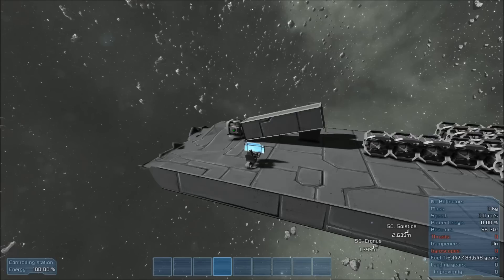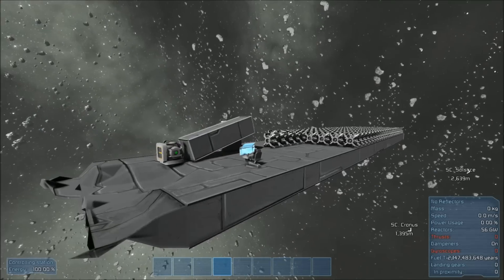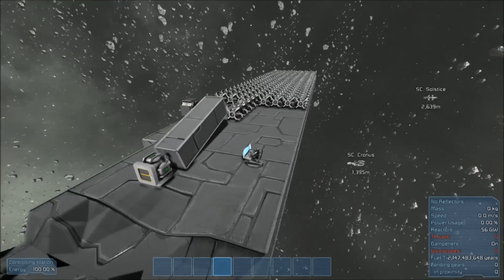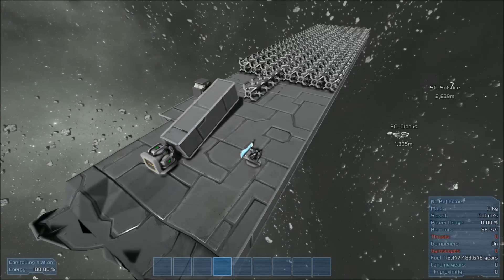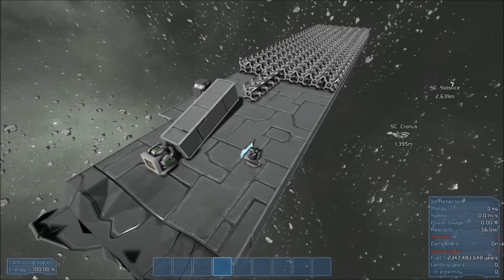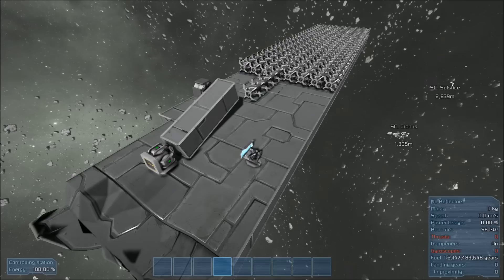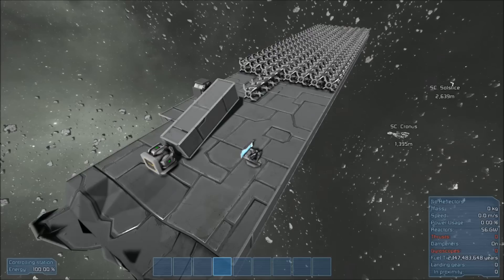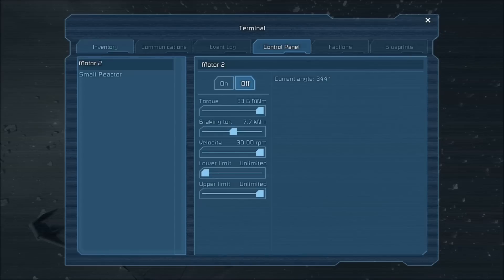Space Engineers - Concept - Self Destruct Mechanism - Part 14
Hey guys in this video we will be going over a concept I have made involving a self destruct mechanism!

General PC Specs -
CPU - Intel Core I7 3770k 4.0 GHz
GPU - AMD Radeon HD 7970 3gb DDR5
RAM - 16gb Corsair Vengeance DDR3 x2 8gb 1866MHz
Motherboard - ASUS Sabertooth Z77
Chassis Cooling - Thermaltake Thunderblade 20 plus
Hard drive - WD Black 500 GB SATA Hard Drive 6 gb/s 7200 RPM SATA